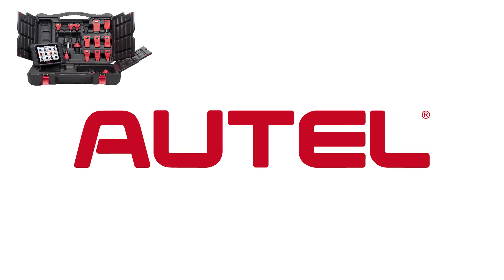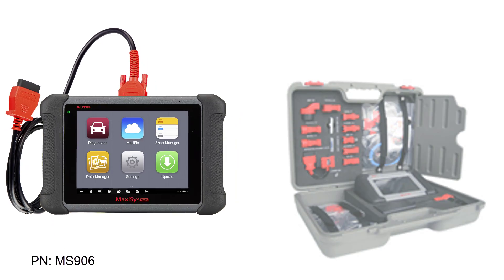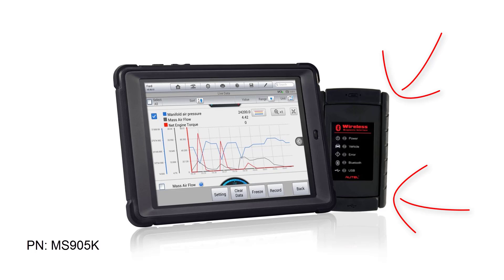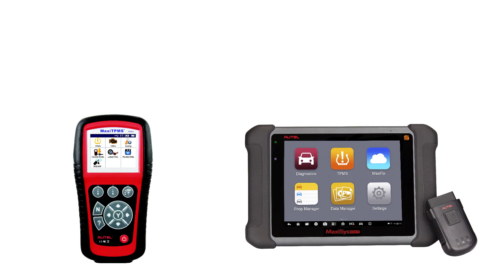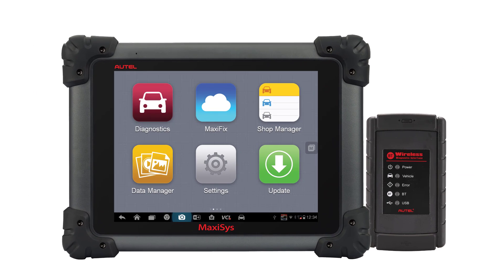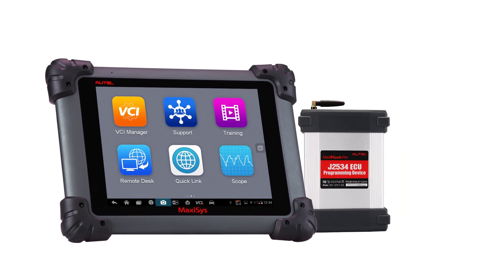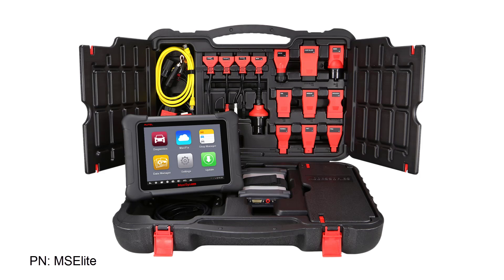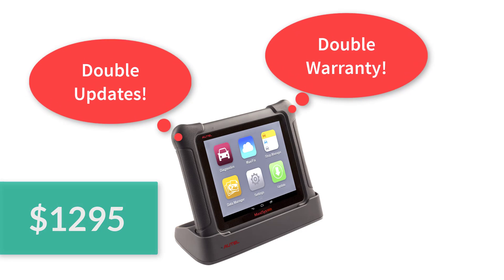MaxiSys Line of Tools Explanation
Autel MaxiSys line of tools, how they relate to each other and which tool may be right for you and your shop.  This video covers the MS906, MS905K, MS906TS, MS908, MS908P, and the MSElite.  I also touch on J2534 and programming.

This video is not an official product of Autel, Just me trying to help you out.

I recommend purchasing your tool from a local dealer.  There are may websites that have Autel in the name, but remember Autel does not sell direct to the customer.  Not all websites are bad or misleading.